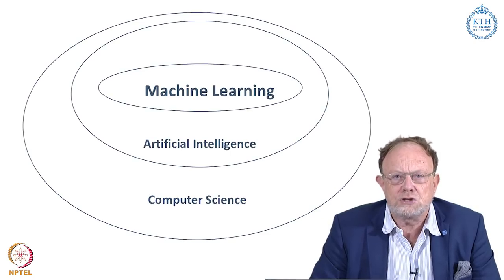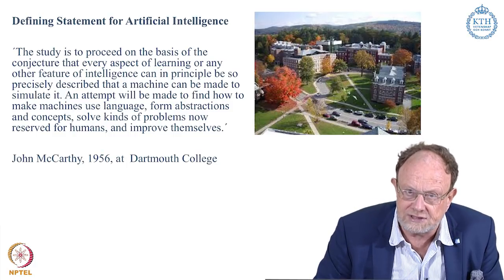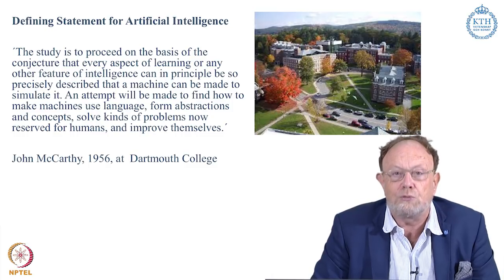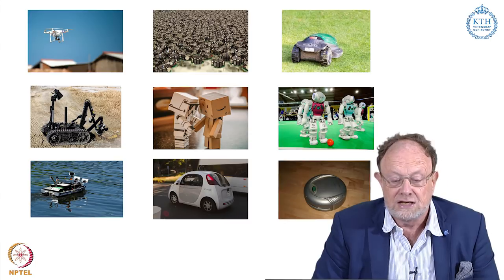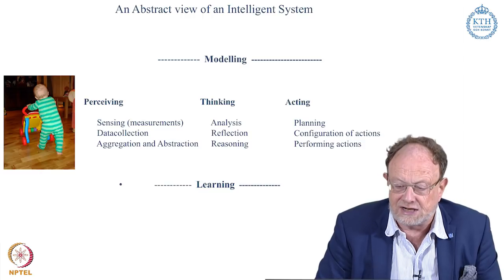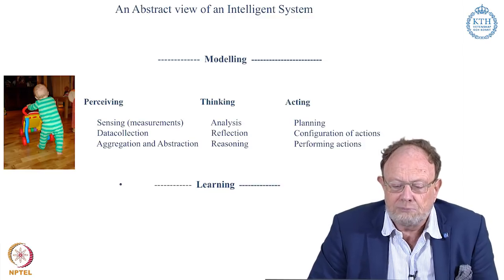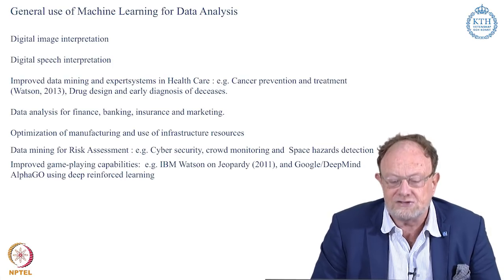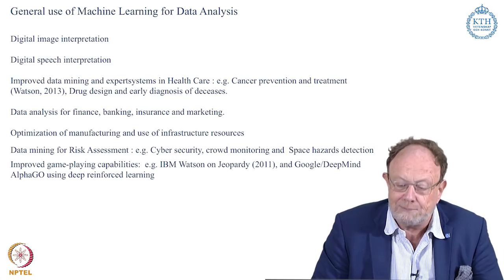Machine Learning Course Introduction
ABOUT THE COURSE:

The scientific discipline of Machine Learning focuses on developing algorithms to find patterns or make predictions from empirical data. It is a classical sub-discipline within Artificial Intelligence (AI). The discipline is increasingly used by many professions and industries to optimize processes and implement adaptive systems. The course places machine learning in its context within AI and gives an introduction to the most important core techniques such as decision tree based inductive learning, inductive logic programming, reinforcement learning and deep learning through decision trees.